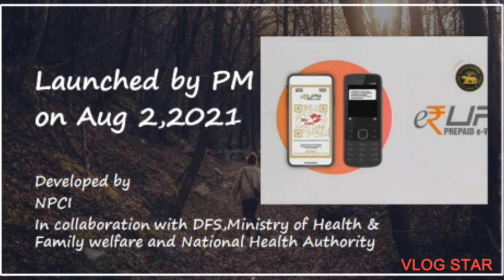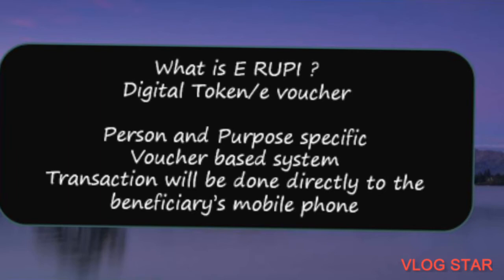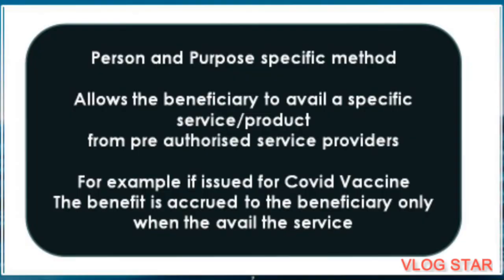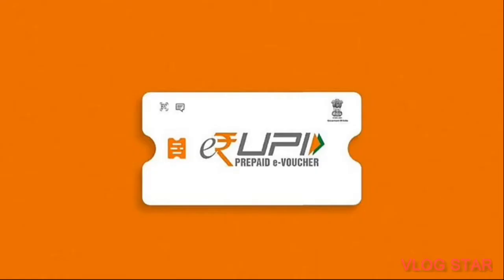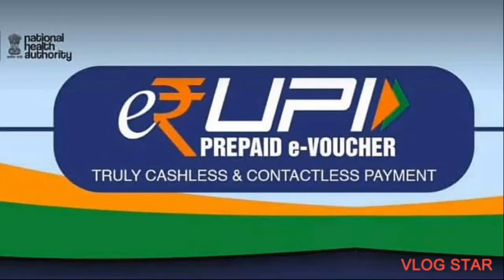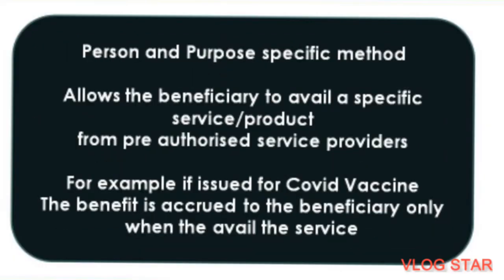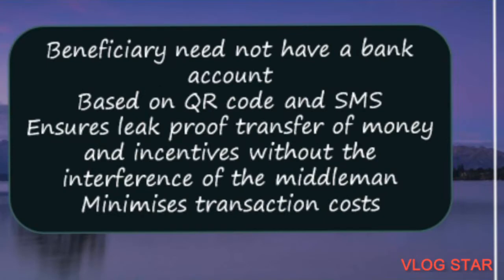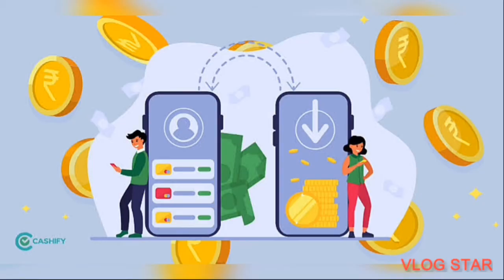WHAT IS E RUPI? BENEFITS AND FEATURES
E RUPI is a new digital payment solution recently launched by Prime Minister Shri Narendra Modi.This system is developed by National Payment Corporation of India,NPCI in collaboration with the Department of Financial Services,Ministry of Health and Family Welfare and National Health Authority . This instrument is expected to play an important  role in the distribution of welfare benefits in the country.
E Rupi is in the form of pre paid digital vouchers ,which is directly delivered to the mobile  phones of beneficiaries. It can be used for purchase of specific goods or services,but cannot be converted into cash or transferred to another person.